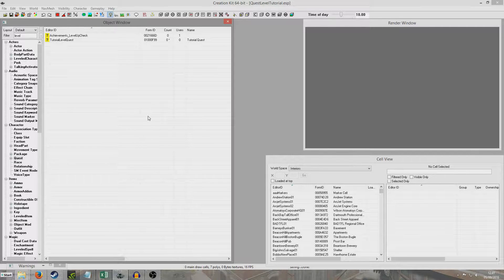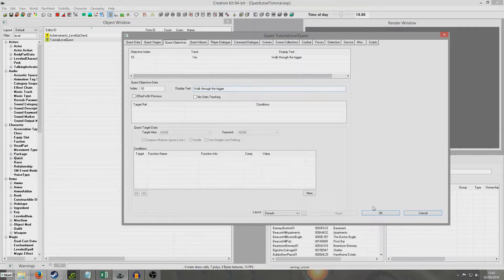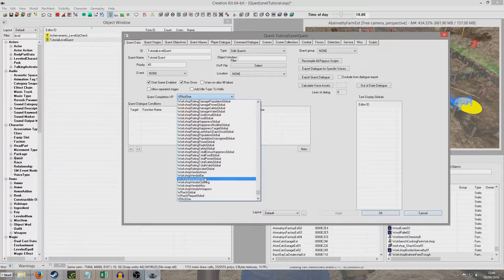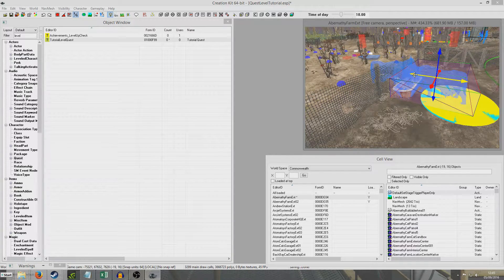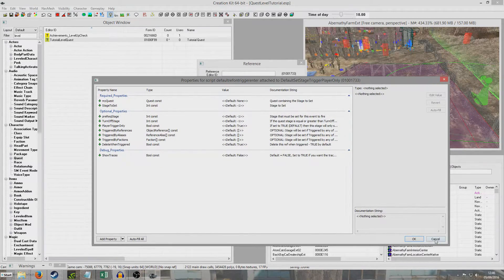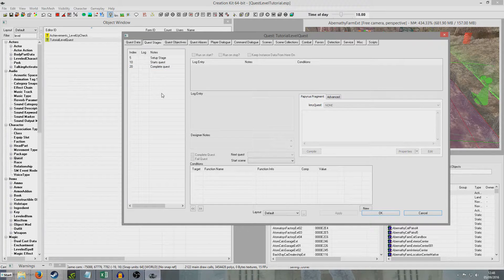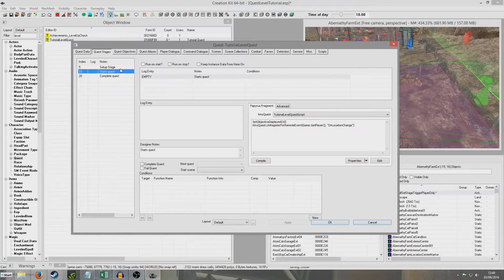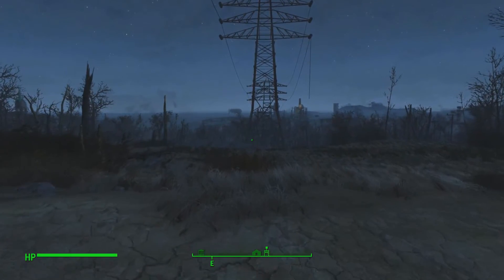Fallout 4 Creation Kit Tutorial - Set quest stage through trigger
In this tutorial I demonstrate how to use a trigger to set a quest stage